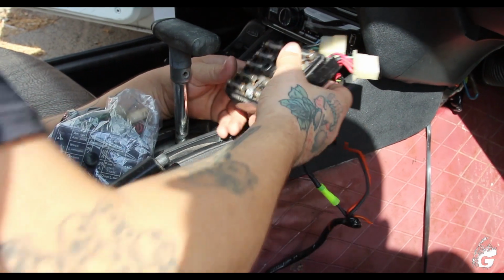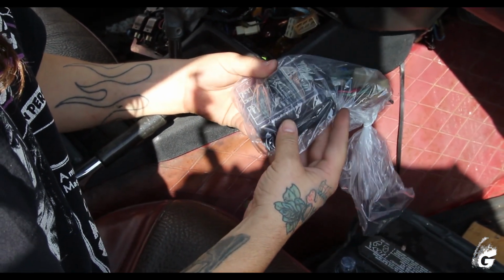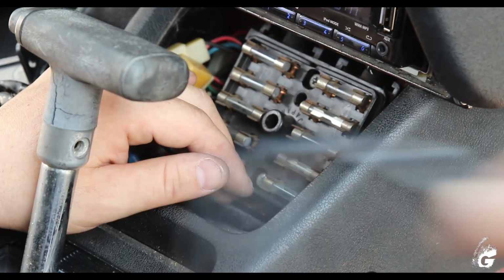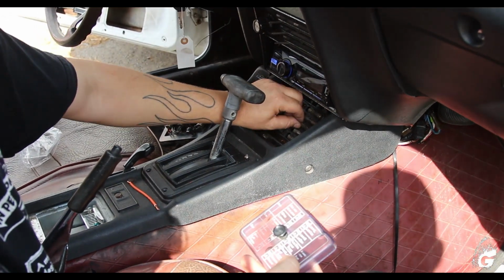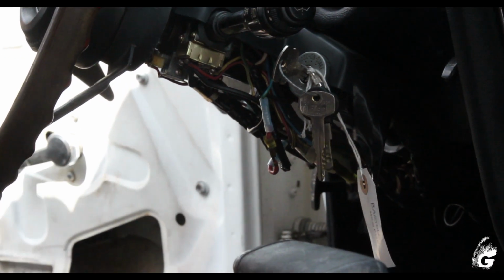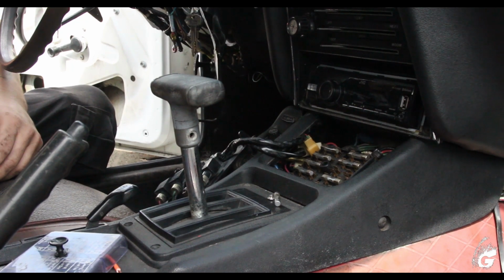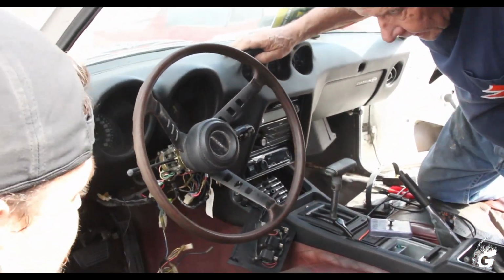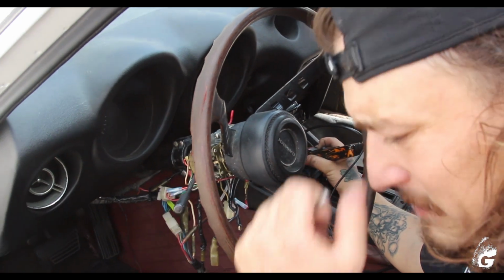Pierre Z Car Center 240z Fuse Box Replacement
Datsun 1970 240 z the fuse box kept overheating

Pierre Z Car Center

15248 Crenshaw Blvd - Gardena, California 90249 - USA